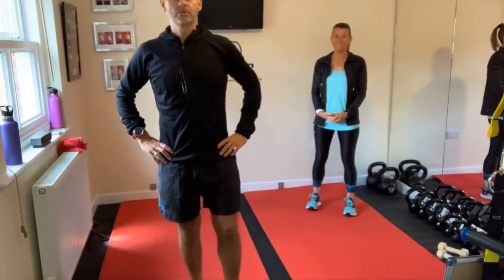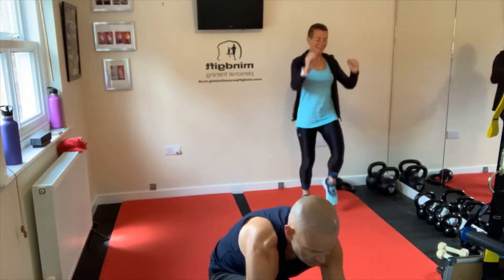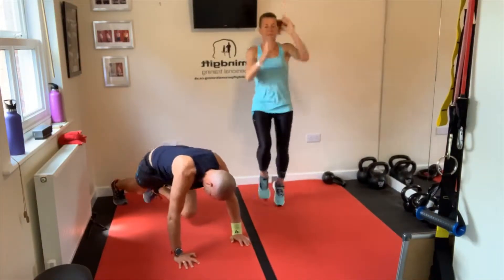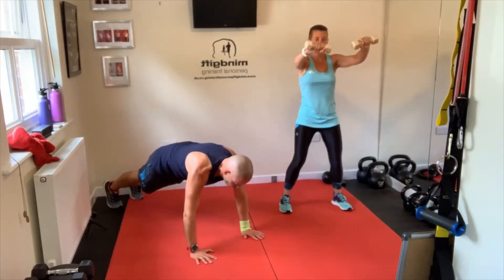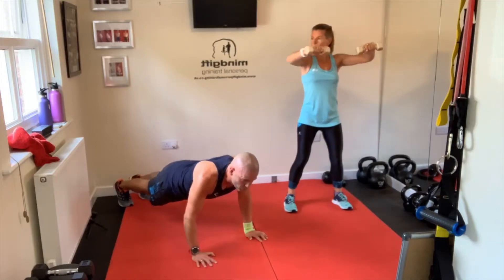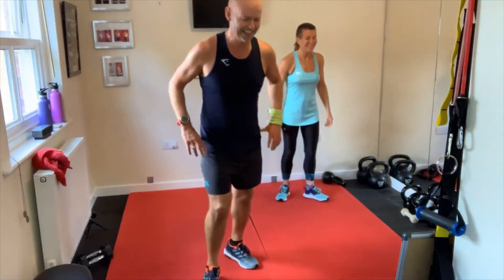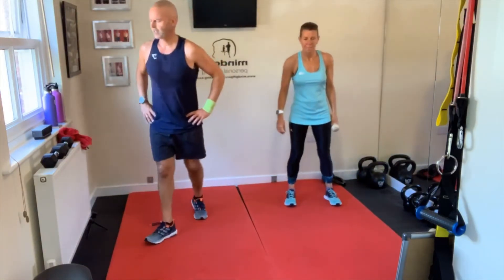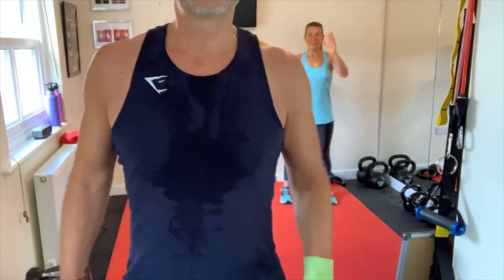45 minute Cardio/ Strength workout with or without weights.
Join us for another Cardio/Strength workout which you can do with or without weights.  I (Paul) will be doing the harder variation of the exercises and Helen will do an easier version to help people of all ages and fitness levels.